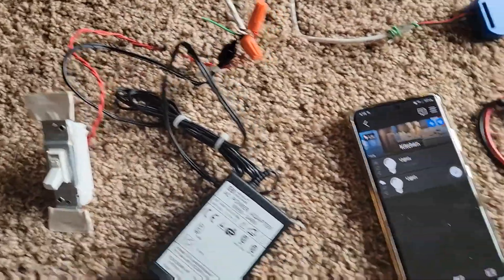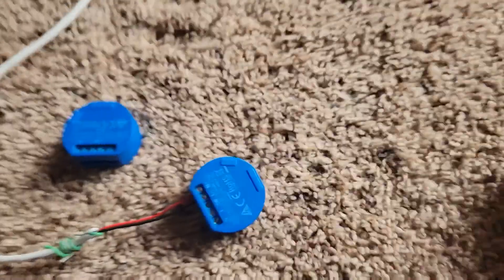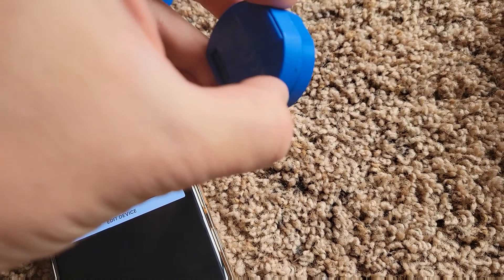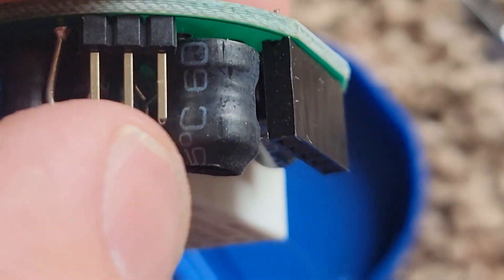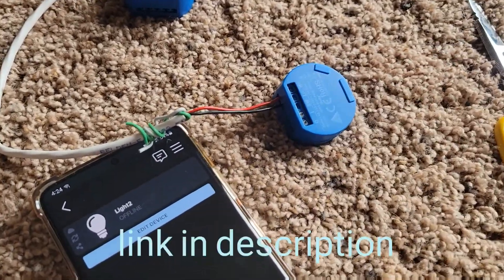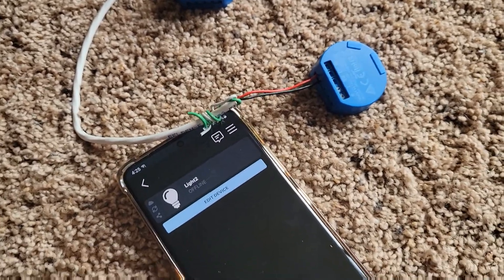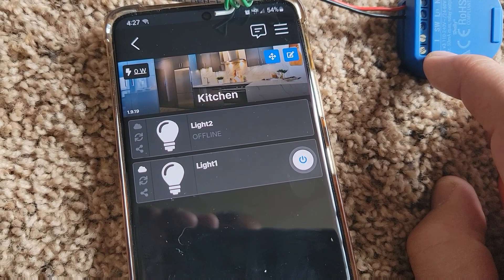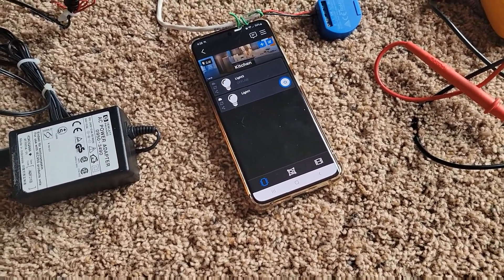Shelly 1 relay - DC wiring - beginner vid - troubleshooting connectivity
Here is a poorly filmed video of my experience with wiring Shelly 1 relay for 24 volts DC

I had some connectivity issues and I touch base about what I did to resolve

[  ] - install app on phone
[  ] - wire up and power shelly 1
[ ] - look for the access point the shelly 1 will transmit - look on your phone or laptop for wifi - should be named something like shelly1.
[  ] - connect to that wifi
[  ] - once connected use your web browser and go to 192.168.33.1
[  ] - once there enter your guest wifi info into the shelly 1
[  ] - you'll get a message that says continue on that wifi network (your guest wifi - now connect your phone or laptop to that)
[  ] - from your shell cloud app - add the device to a room (this is where I had issues - my phone would not find a device to add - I had to find the IP of the shelly 1 and then add by IP in the app) - I logged into my router and looked for the device
[  ] - once added - update firmware
[  ] - make sure you enable shelly cloud if that's what you want and add password the shelly 1 to make it more secure